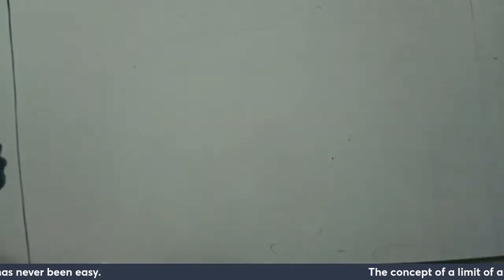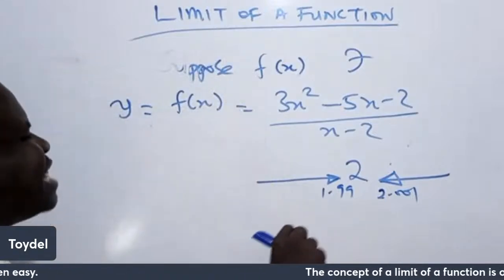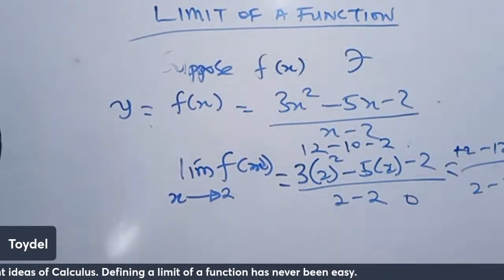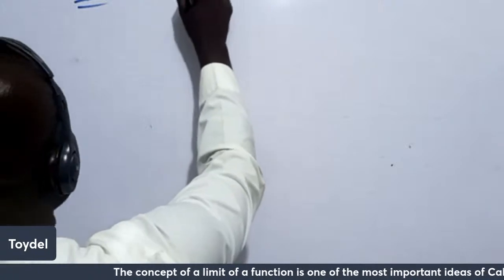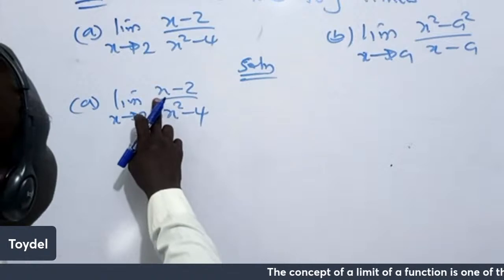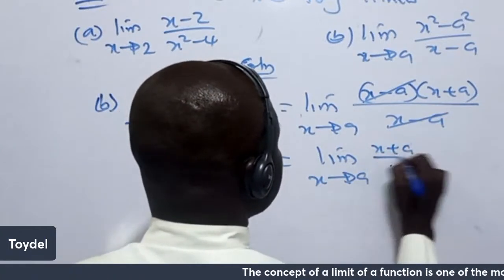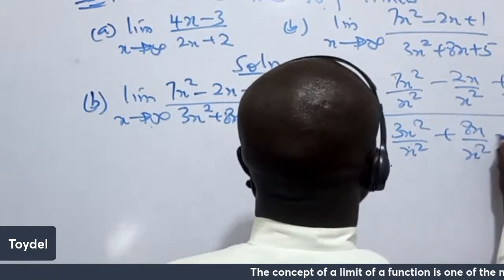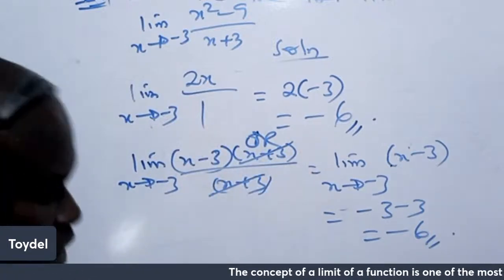Limits of a Function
The concept of a limit of a function is one of the most important ideas of Calculus. Defining a limit of a function has never been easy.